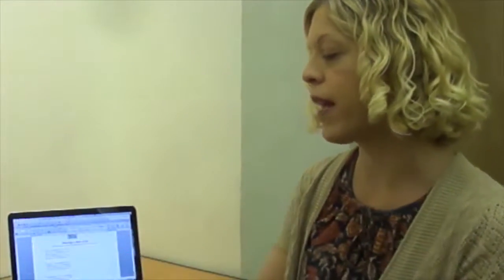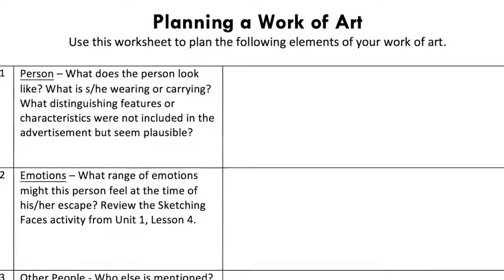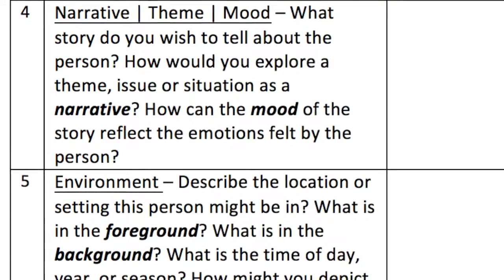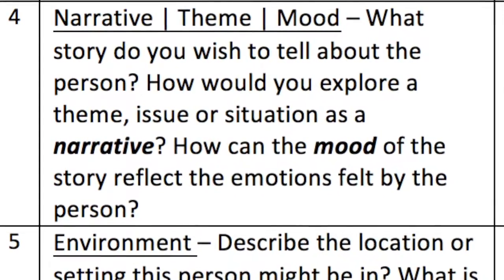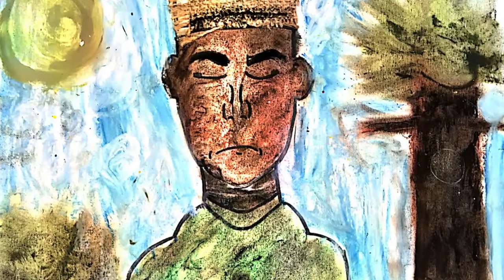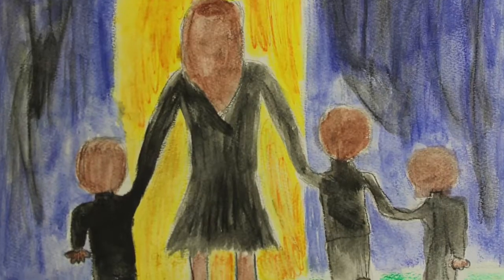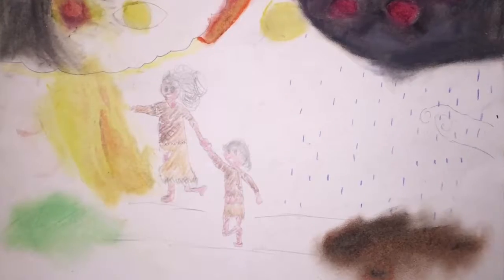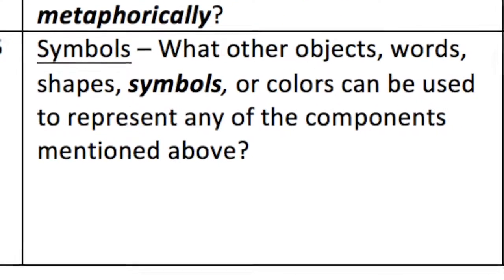RA How To: Planning a Portrait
Teaching Artist Anya Hoyer discusses analyzing the slave ad using the Planning a Work of Art worksheet.